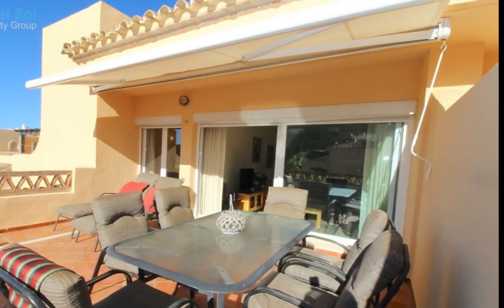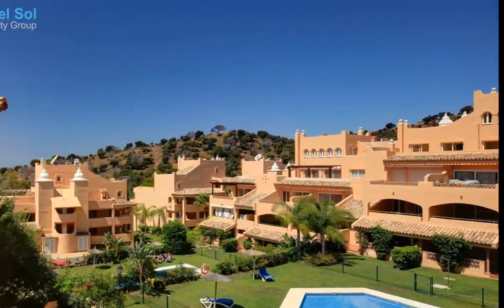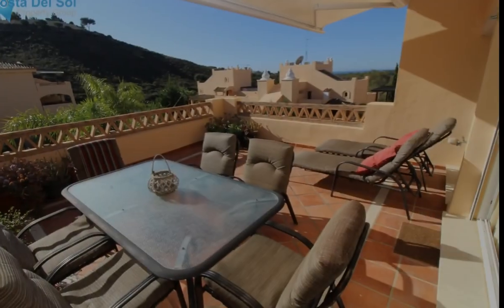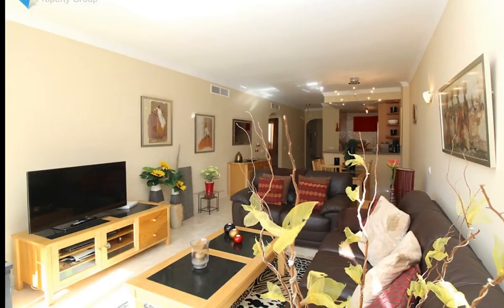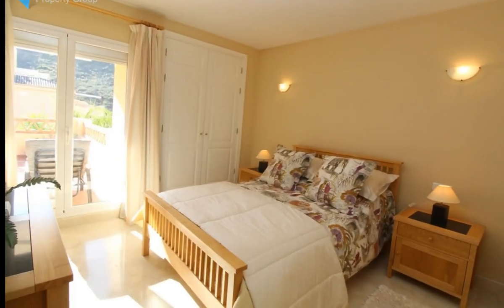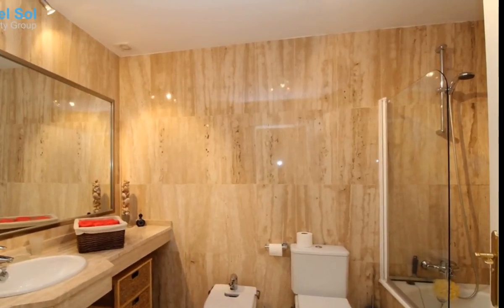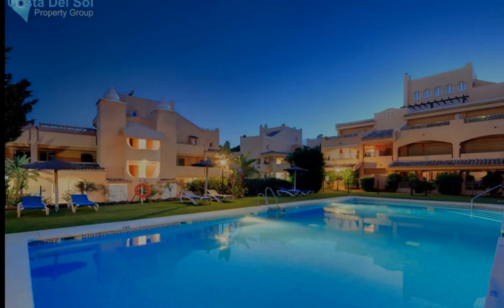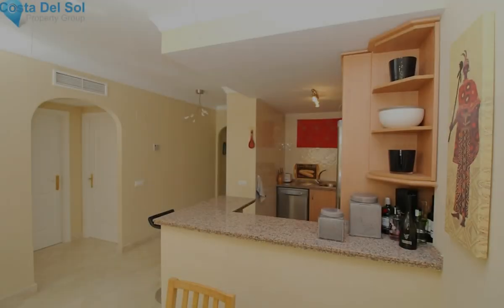2 Bedrooms Top Floor Apartment in Elviria, Costa Del Sol FOR SALE &euro; 239,000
2 Bedrooms Top Floor Apartment in Elviria, FOR SALE &euro; 239,000
Top floor apartment Elviria

Lovely apartment for sale located in Santa Maria Village, Elviria. It has a nice sunny open terrace overlooking the pool, the communal gardens and from the terrace you can catch a glimpse of the sea.

The apartment consists of an entrance hall with built in wardobe and laundry area, a fully equipped kitchen with breakfast bar, nice living dining area with sliding doors to the open sunny terrace. The master bedroom with access to the terrace has built in wardobes with a safety box and an ensuite bathroom, guest bedroom and a second bathroom with a shower. Air conditioning hot/cold, electric shutters in the living room and the master bedroom, safety box and an awning on the terrace. The apartment comes with a garagespace and a storeroom and will be sold furnished.

Santa Maria Village is a very well maintained urbanization in Elviria with 24 hour security, several pool areas, a total of 8 swimming pools and large tropical gardens surrounded by nature. Elviria has lots of facilities to offer from supermarkets, restaurants, medical services, banks, beach clubs and lots more not to forget its lovely sandy beaches. It is just a ten minute drive to the bustling old town of Marbella and Malaga airport is only 45km away.
Lift;Fitted Wardrobes;Private Terrace;Satellite TV;Storage Room;Utility Room;Ensuite Bathroom;Marble Flooring;Double Glazing;Fiber Optic
Urbanisation